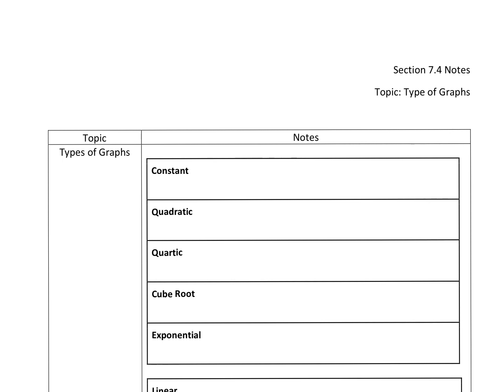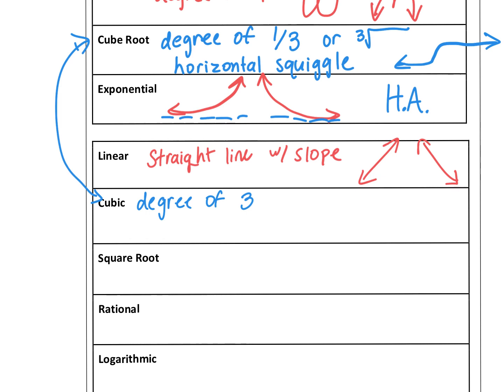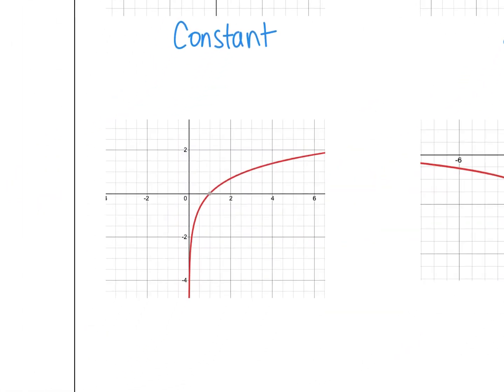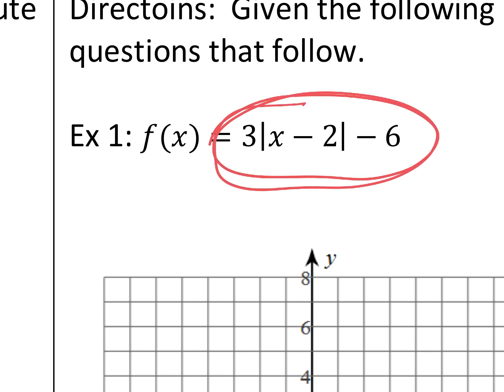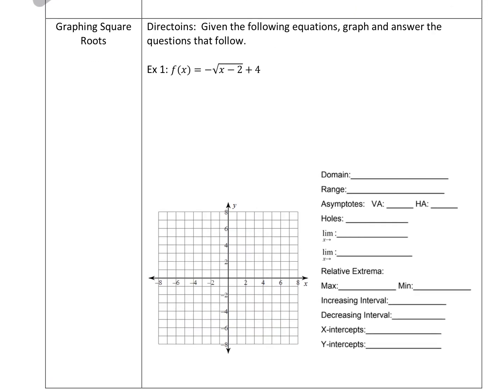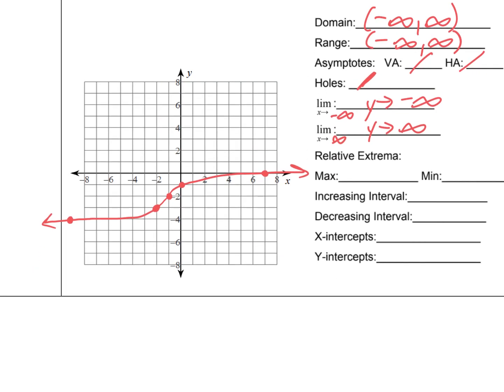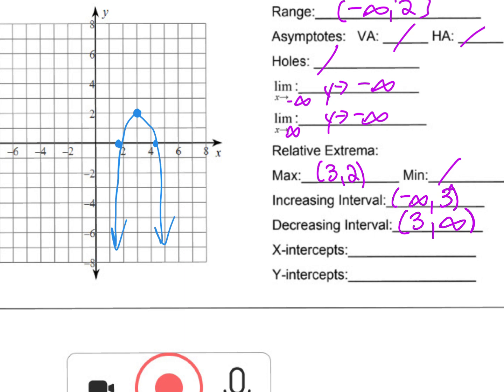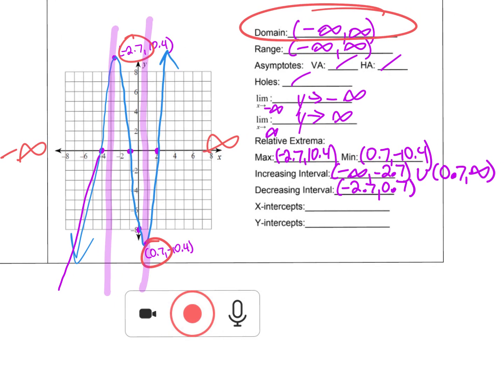7.4 and 7.5 Notes